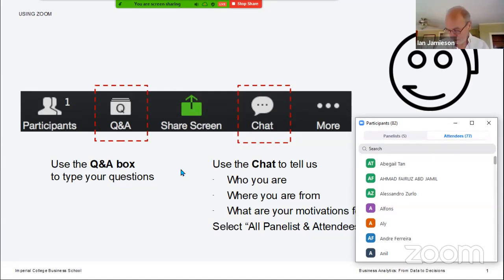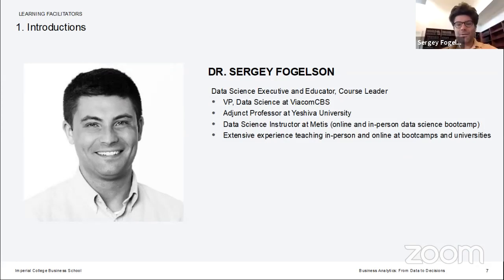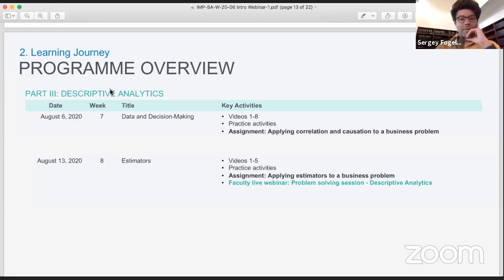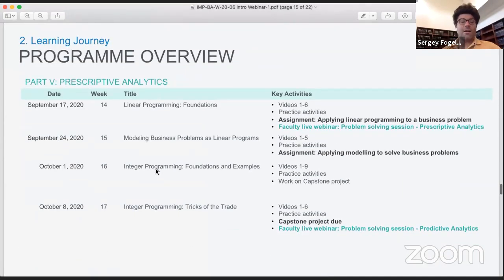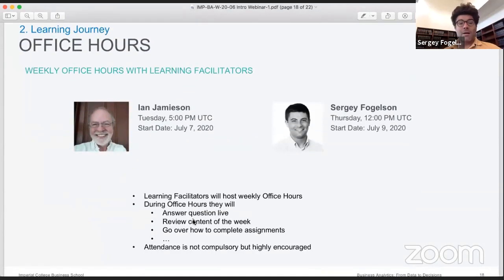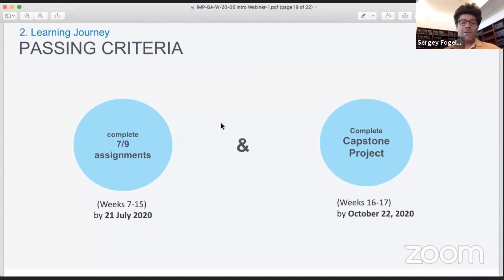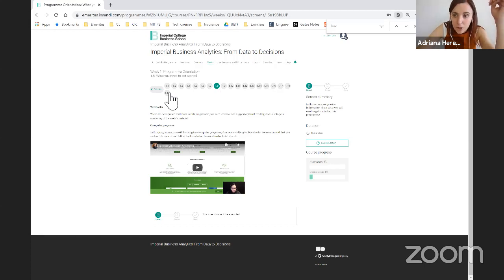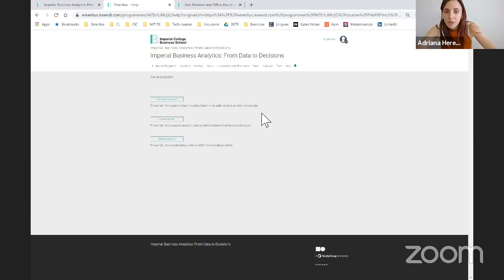Course Introductory Live Session - Imperial Business Analytics: From Data to Decisions June 2020